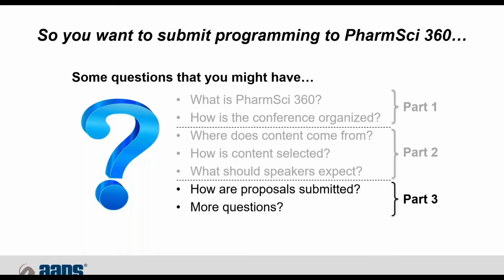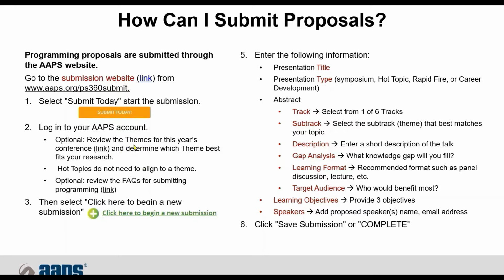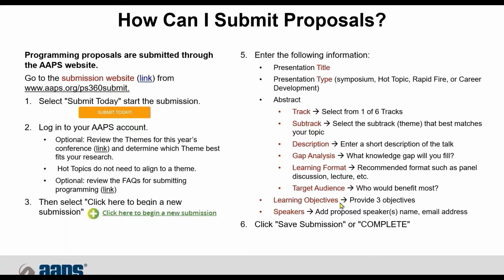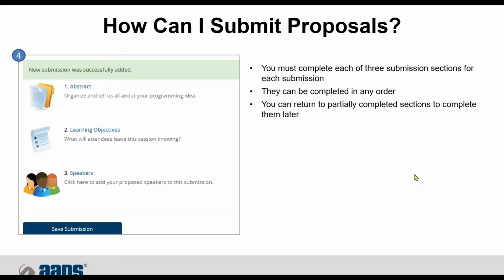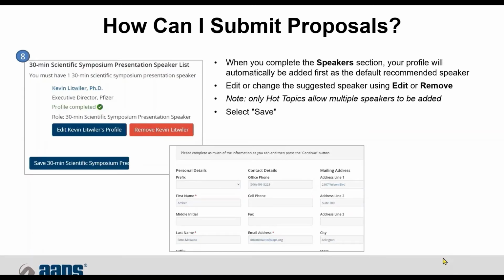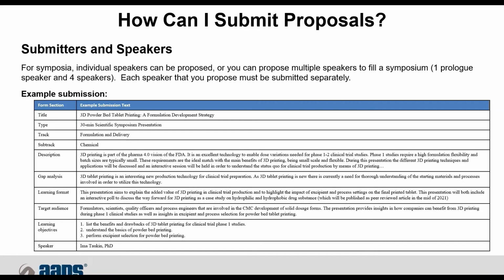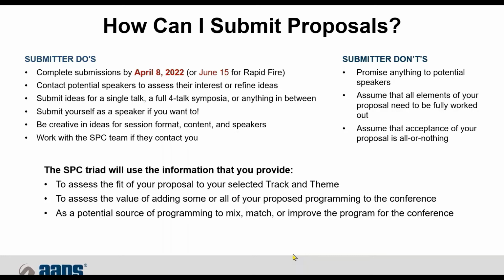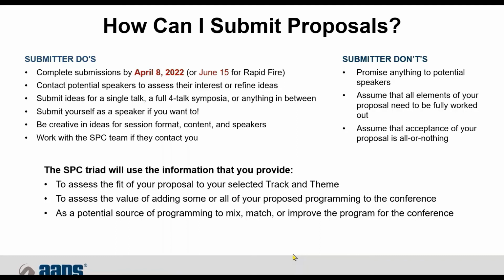How Do I Submit a Proposal to PharmSci 360?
Scientists representing the pharmaceutical community’s industry, academia, and regulatory constituencies around the globe and across the drug discovery and development landscape propose sessions to PharmSci360. This event focuses on Discovery and Basic Research; Preclinical Development; Bioanalytics; Clinical Pharmacology; and Manufacturing and Analytical Characterization.

Kevin Litwiler is an Executive Director of Clinical Pharmacology with Pfizer in Boulder, Colorado.  He is the 2022 PharmSci 360 Conference Chair and a member of the AAPS Scientific Advisory Committee.